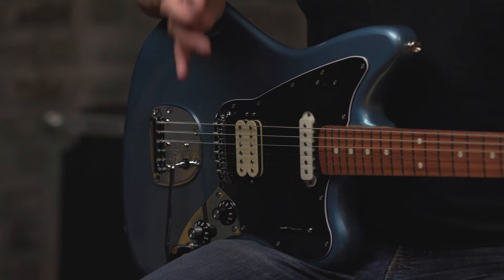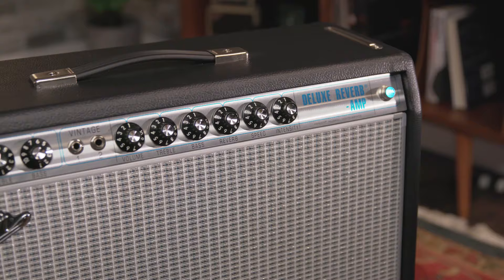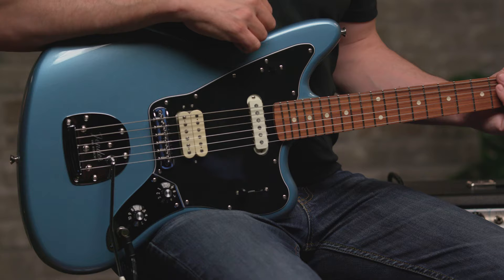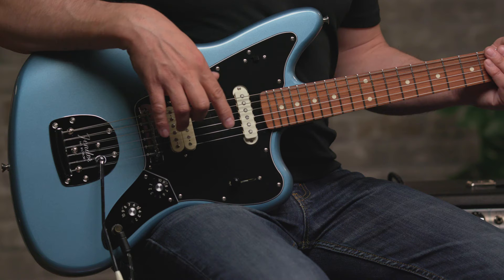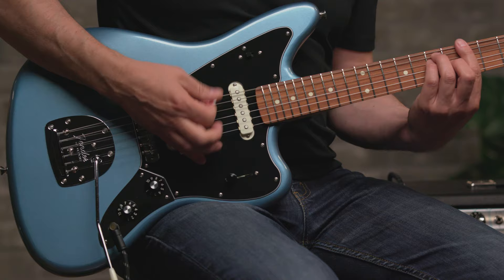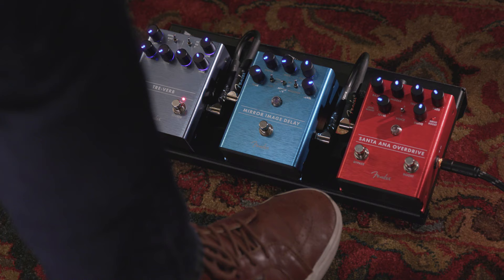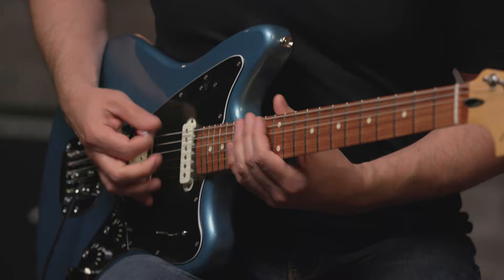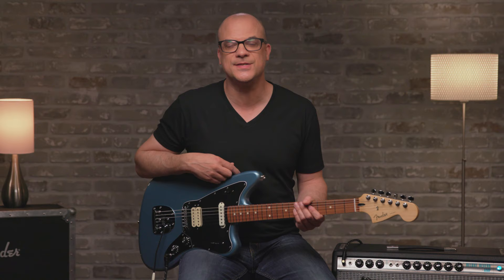Player Series Jaguar | Fender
Watch as Fender's John Dreyer explores the Player Series Jaguar.